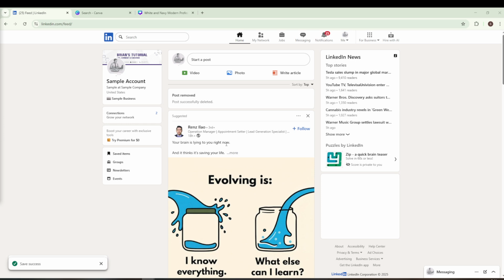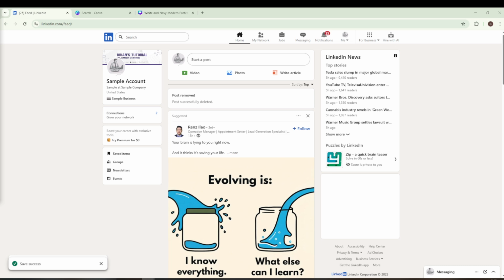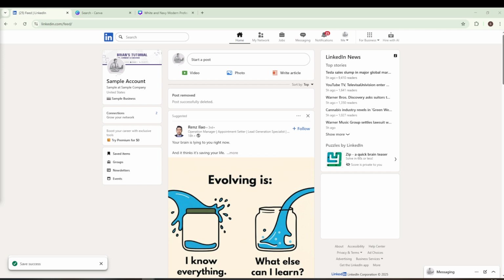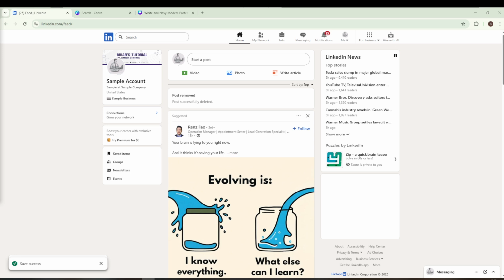How To Add Multiple Photos In One LinkedIn Post [2026 Guide]